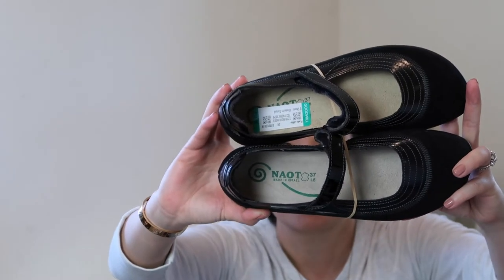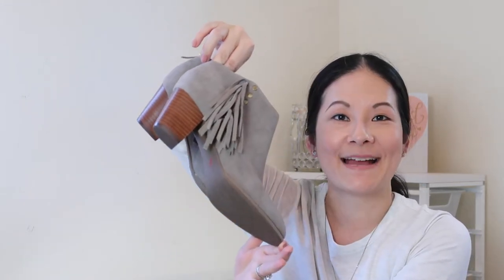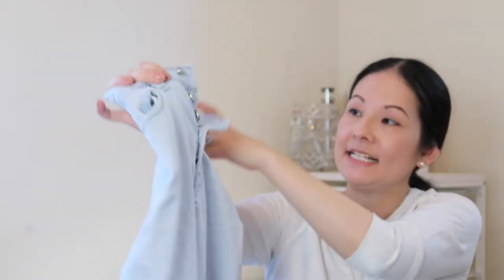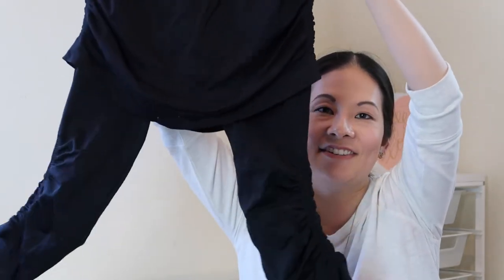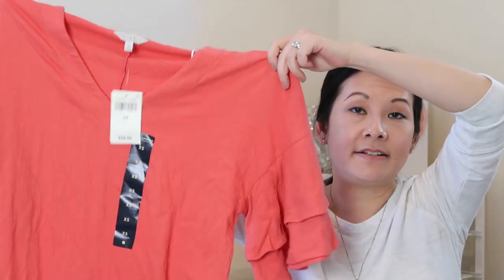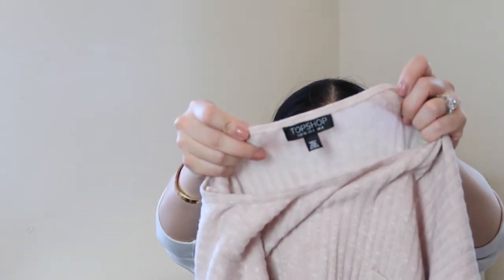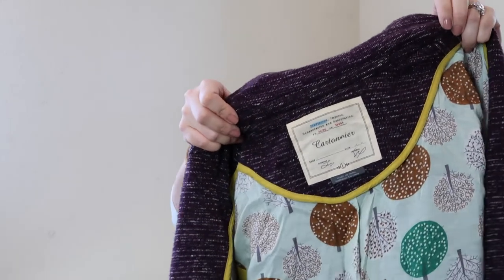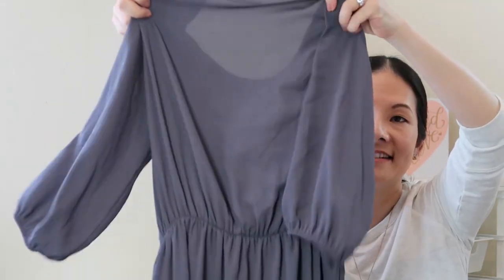Goodwill Thrift Haul to Sell on Poshmark | Cost of Goods | New Brands | modmom md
Find out what my cost of goods are, and some new to me brands.  I would really appreciate the support as I grow my channel!